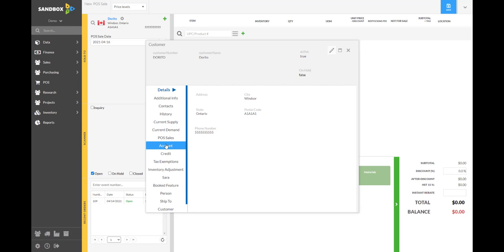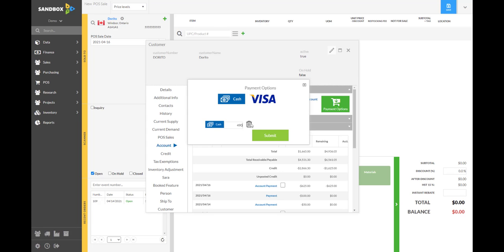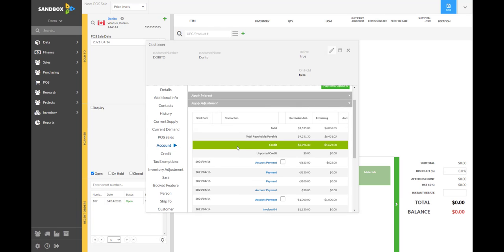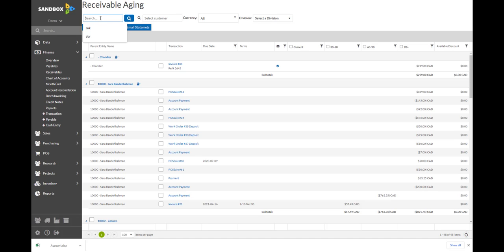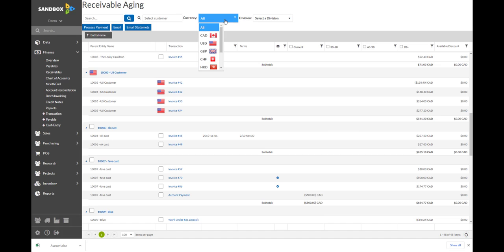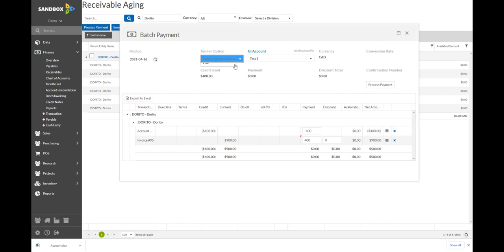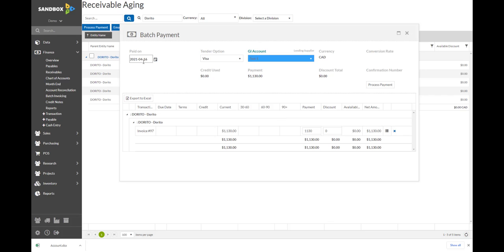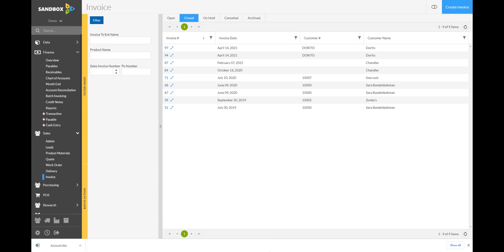Sandbox Training - Taking Customer Account Payments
How to take customer payments.